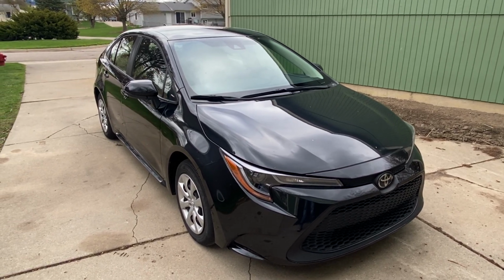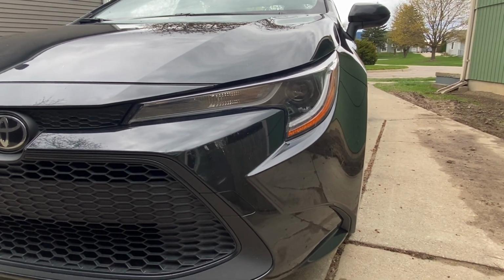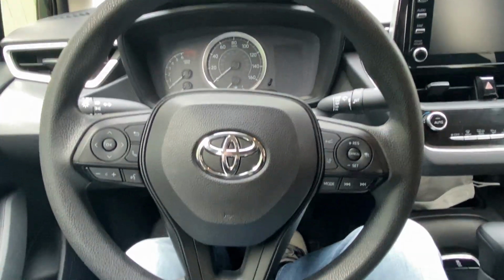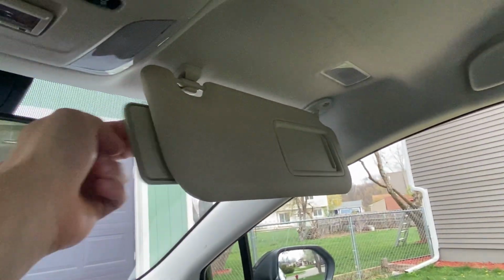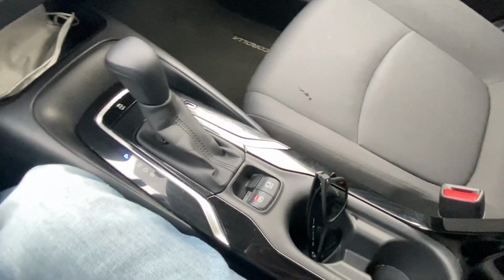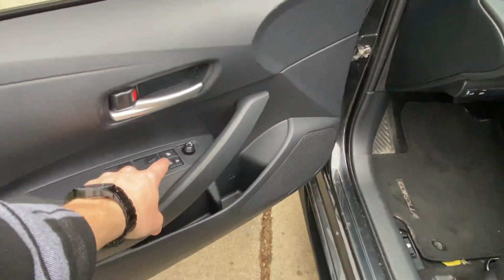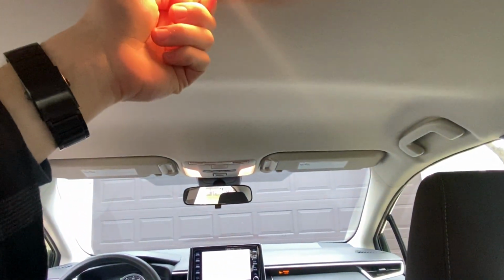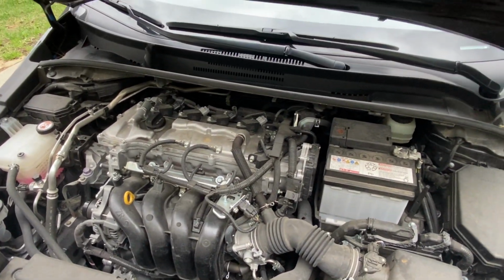2020 TOYOTA COLOLLA: FULL TOUR / OVERVIEW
What a terrible car this ended up being. 10/10 do not recommend.